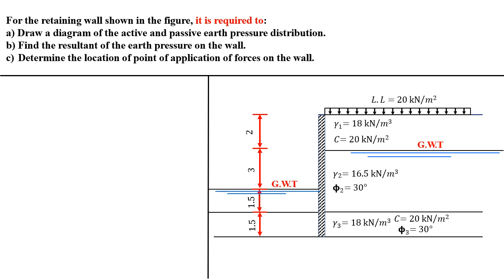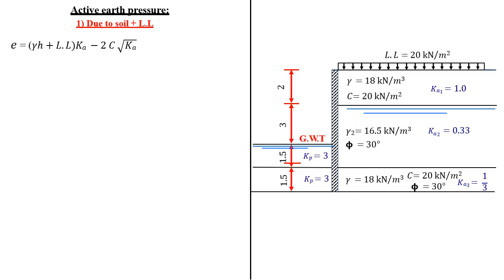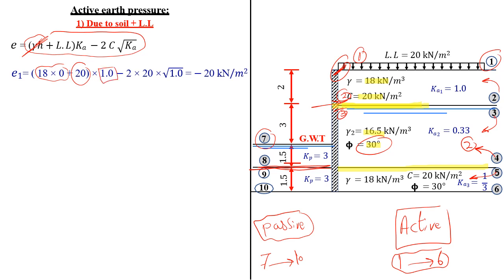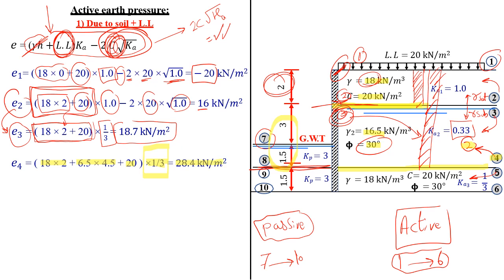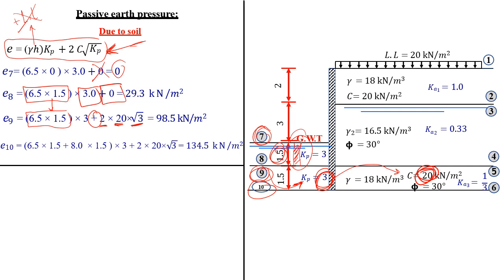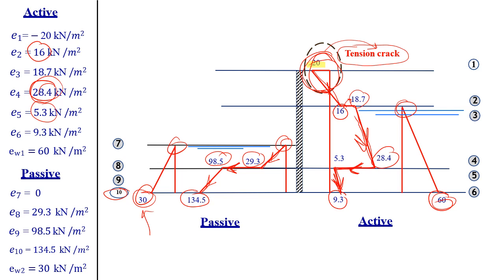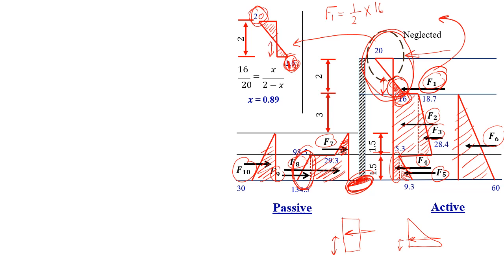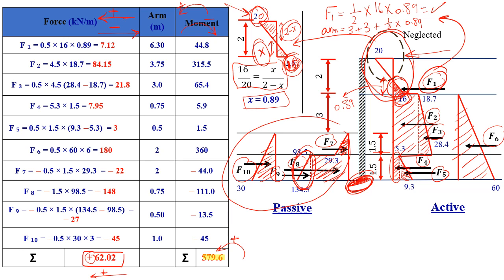Lateral earth pressure by Rankine Theory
In this video, a brief summary is given for the lateral earth pressure (Rankine Theory) along with a solved example.

Ahmed Elsawwaf, MSc
PhD Student at Dalhousie University